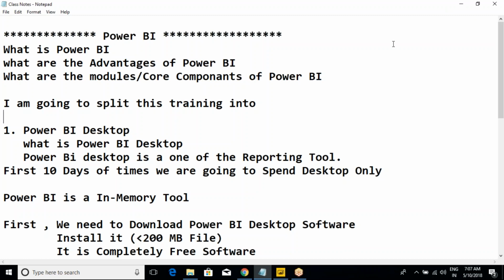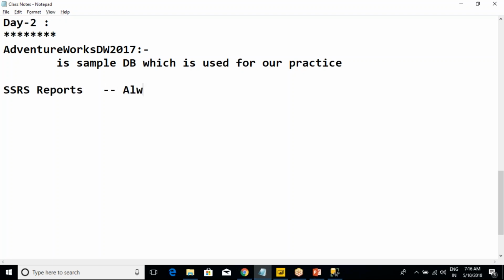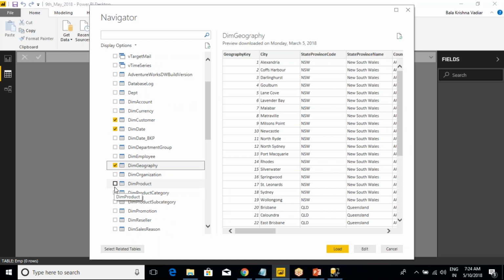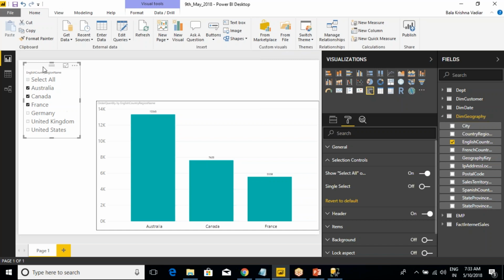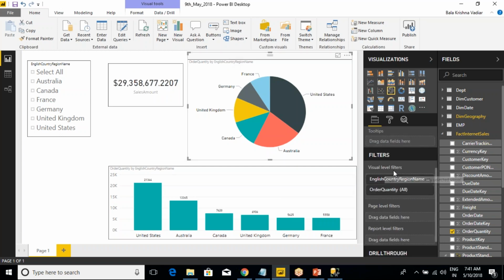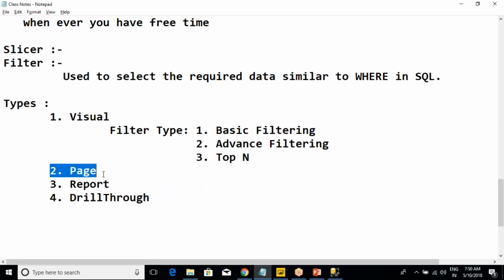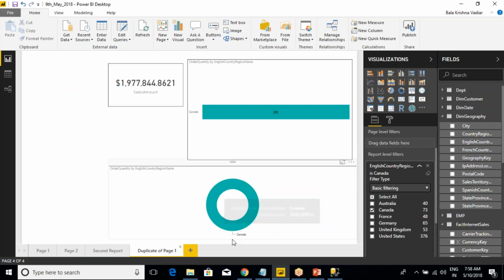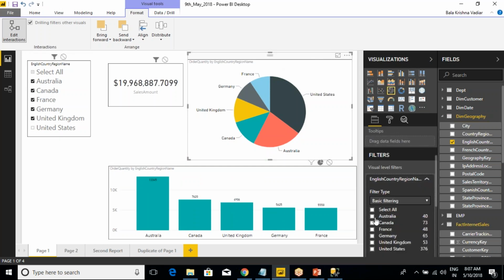Power BI | Class 2